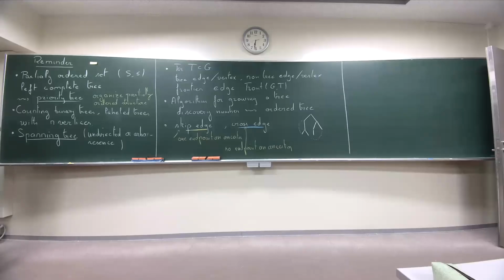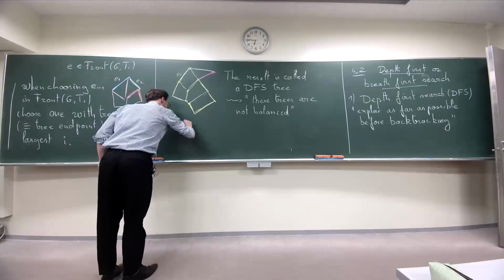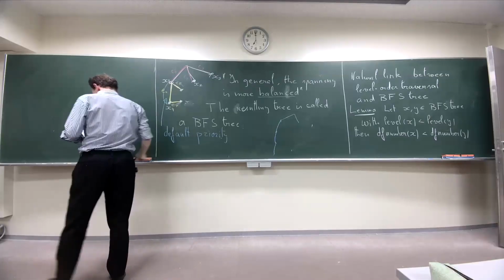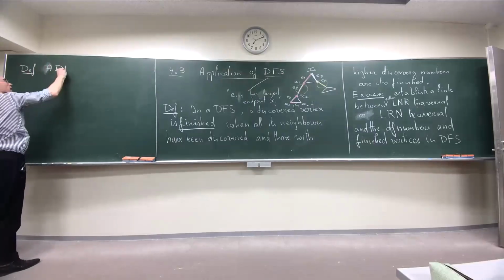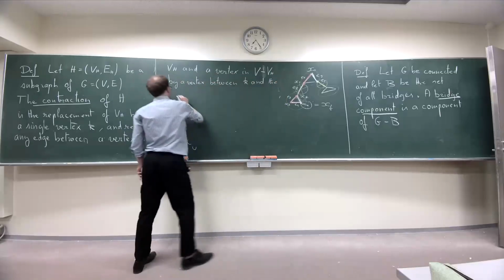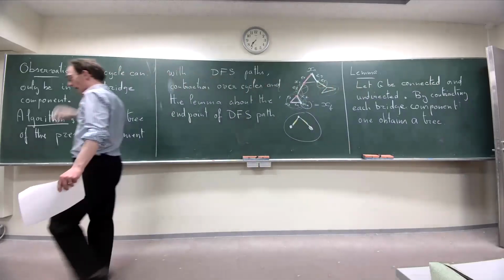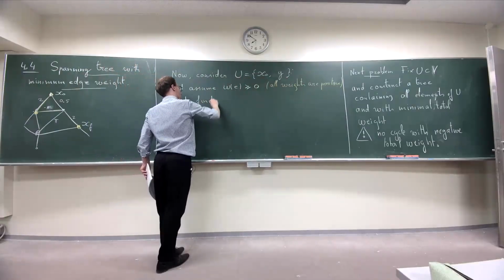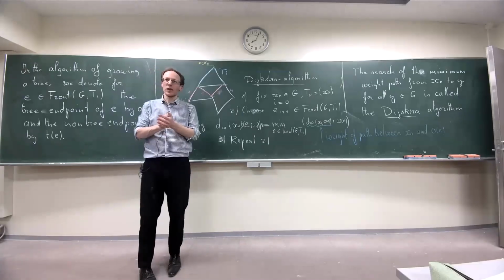Graph theory 6